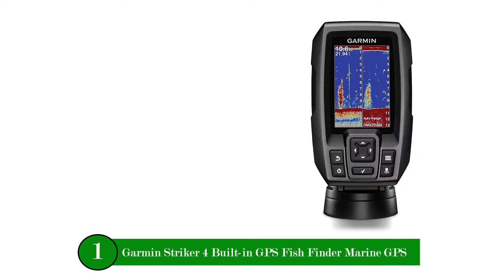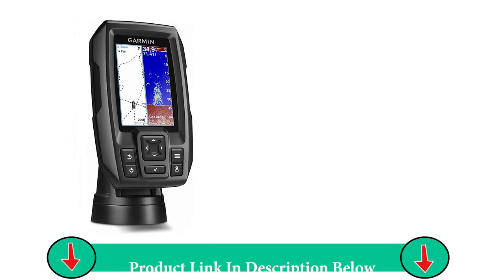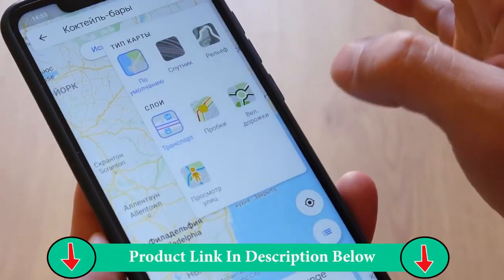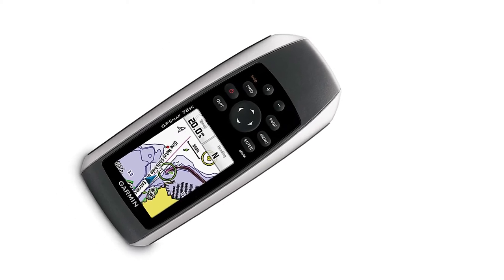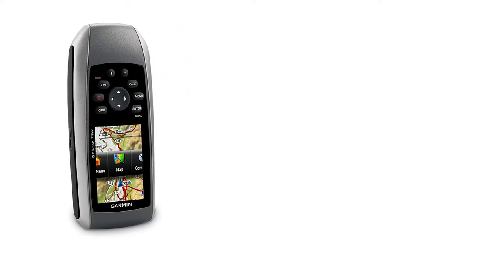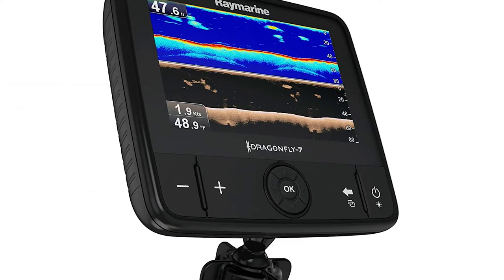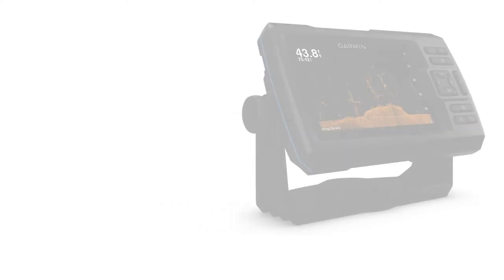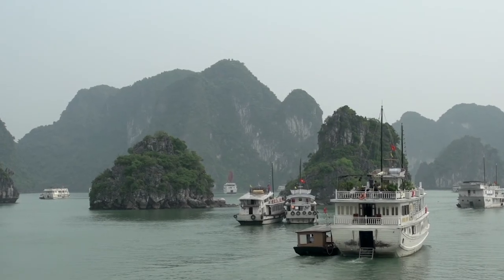Top 5 Best Marine GPS Reviews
Modern devices rely on GPS (Global Positioning System) technology. GPS works with satellites to pinpoint a location on Earth with incredible accuracy. It’s excellent for plotting routes, determining directions, avoiding other naval traffic, and alerting emergency services in the event of an accident. Traveling the seas without one is a dangerous game. Hats why, when you will travel in the seas you must take Best Marine GPS.

Our Top 5 Best Marine GPS list is Here:

1. Garmin Striker Marine GPS

2. Lowrance Store HOOK2 5 inch Marine GPS

3. Garmin Striker Plus Marine GPS

4. Garmin GPSMAP 78sc Waterproof Marine GPS

5. Ray Marine Electronics  Ray marine Marine GPS

Here we are listed our Best Marine GPS, just see and pick on from our list as you like. I hope our reviews will be very helpful for you